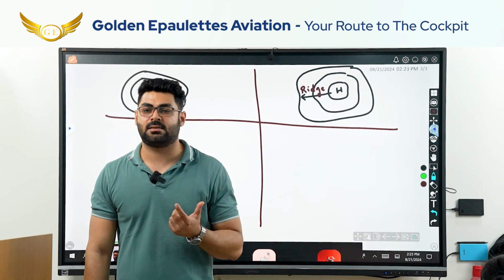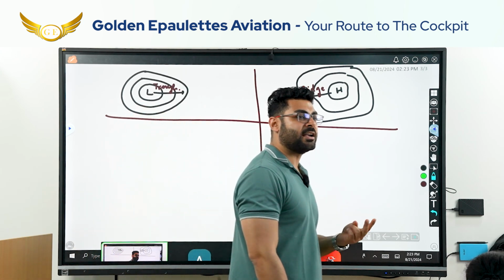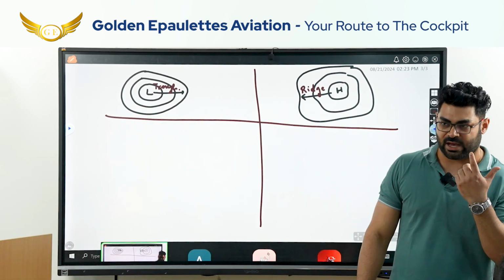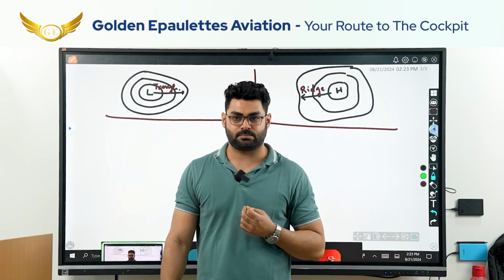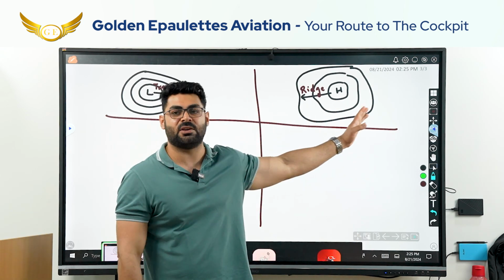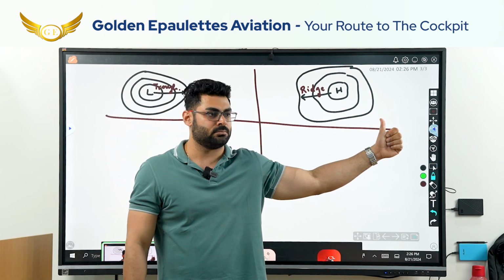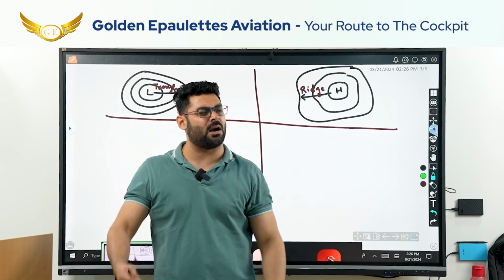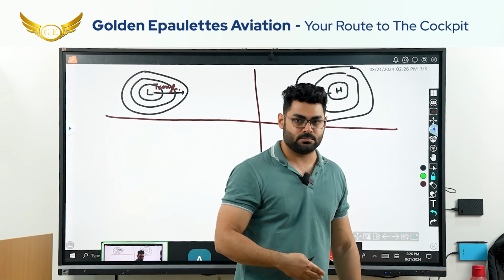What is Pressure system? | GOLDEN EPAULETTES AVIATION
1st Floor, Plot N0,11, 12, 16, Block A, 17, Sector 7, Block A, Palam Extension, Dwarka, New Delhi, Delhi, 110075